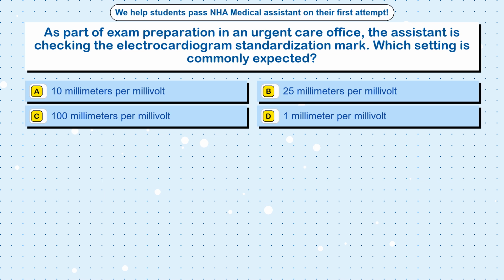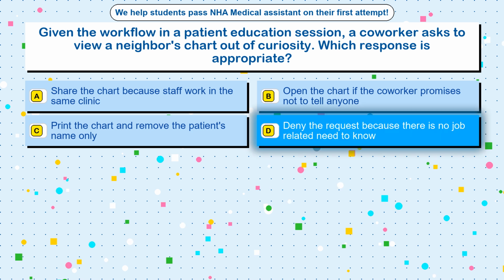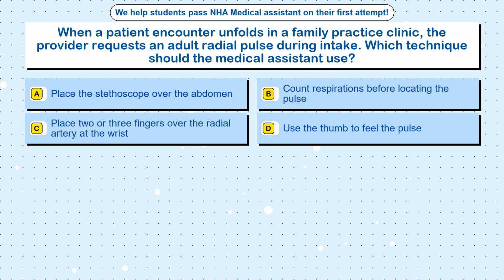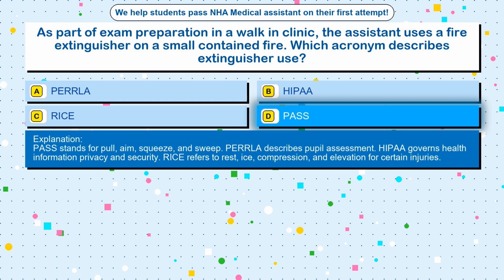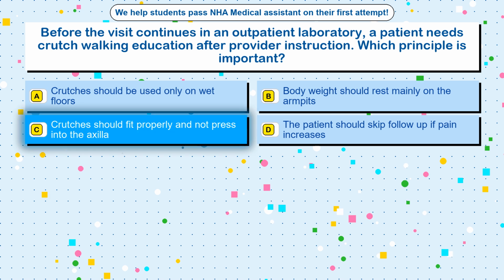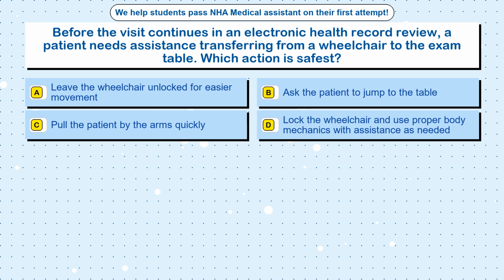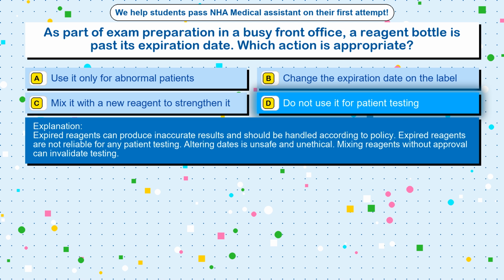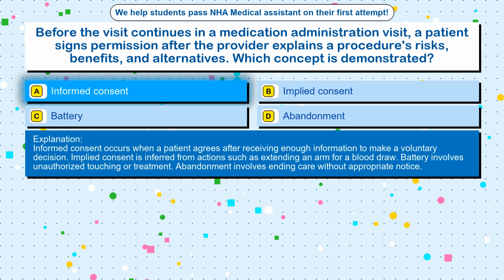Ultimate Medical Assistant Exam Study Guide: Pass on Your 1st Try!